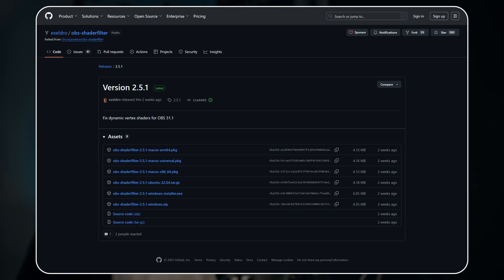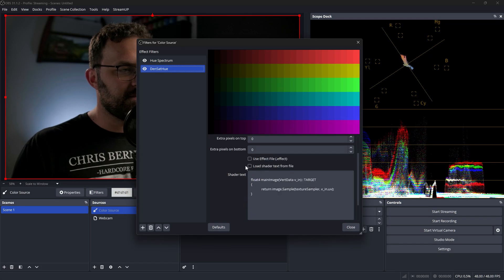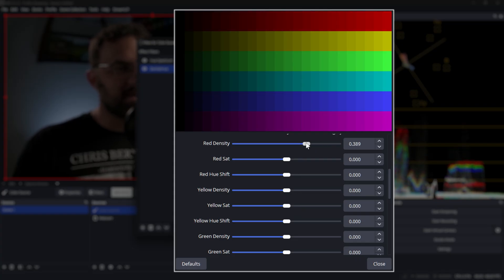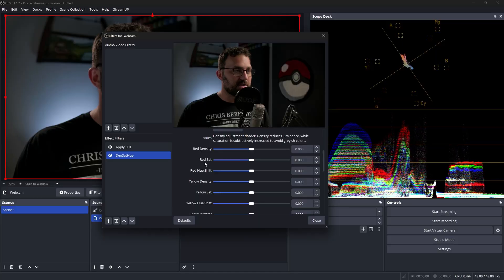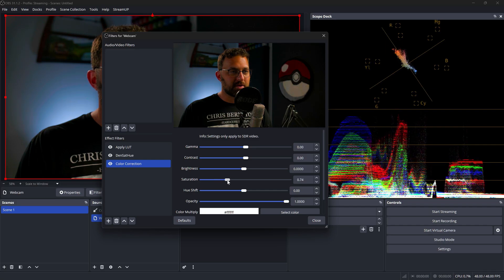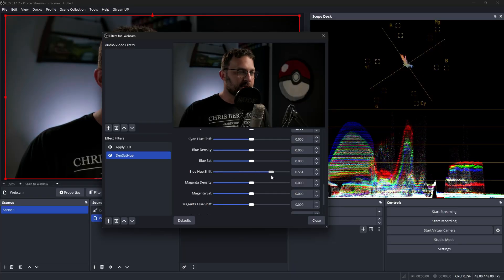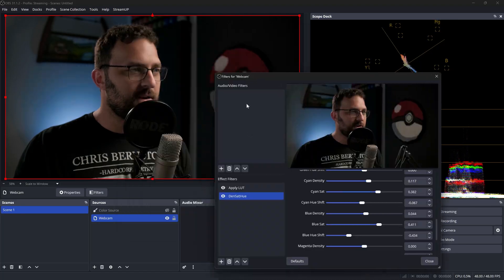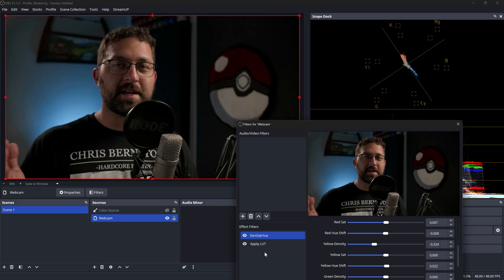Color Grade In OBS Like a PRO - FREE TOOL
This simple yet powerful professional color grading tool allows you to achieve looks that weren't normally possible with native OBS effects.  This shader was built with the idea of being able to be very flexible without causing significant breakage in your image.  Use it on your webcam, games, or whatever you want to add special color adjustments to!

- Links -

- The Socials! -

00:00 - Install Shaderfilter
00:46 - How to Add the Shader
01:45 - How Does Density Work?
02:40 - Quick Note on LUTs if You Use Log
03:08 - How Does Subtractive Saturation Work?
04:10 - Global Saturation and Density
04:32 - How Does Hue Shift Work?
05:12 - Creating a Look
06:48 - A REALLY Dense Summary